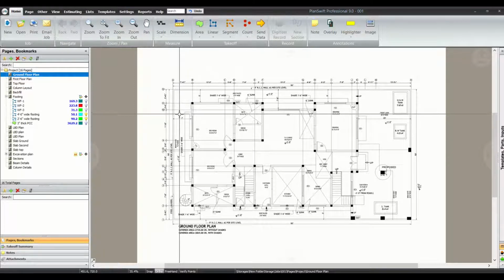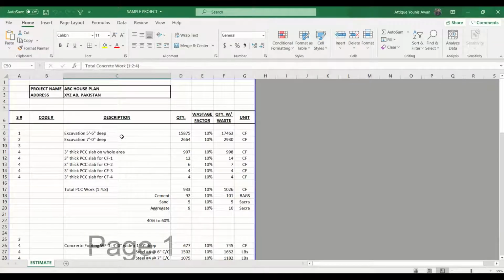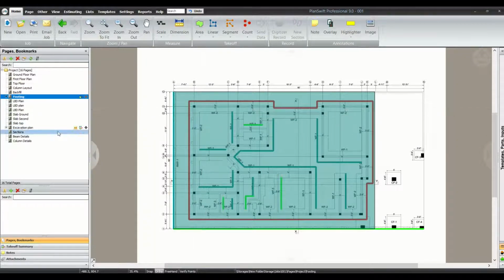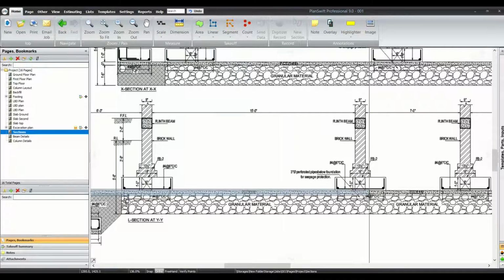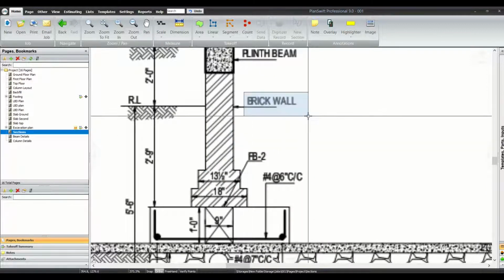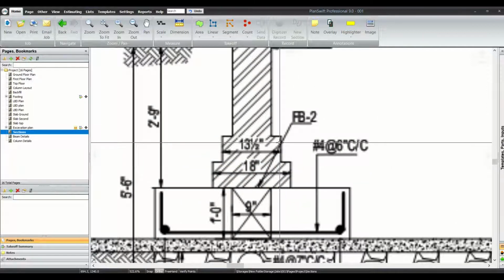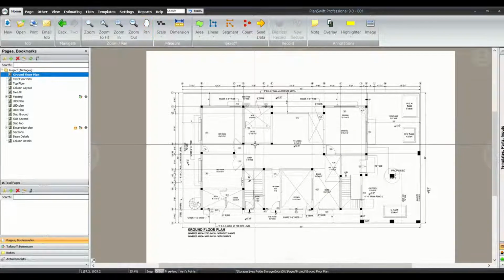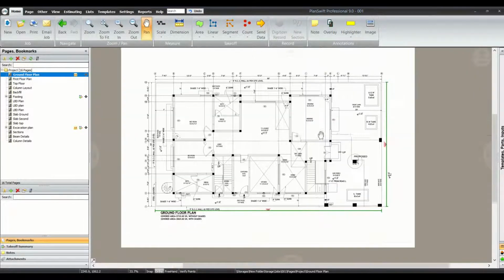(Calculations of BRICK MASONRY) Planswift Estimation Foundation2Finishes | Session 11 | WoWAttique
AoA WoW_Buddies..!!

I have started these SESSIONS of planswift video tutorials in which I will be working on a set of plans of a CONSTRUCTION PROJECT from Foundation-Finishes level.

Send me drawings, get a quote and boom!, a detailed and accurate estimate is all yours.

Thank you very much for having a great business.

WoW ..!!